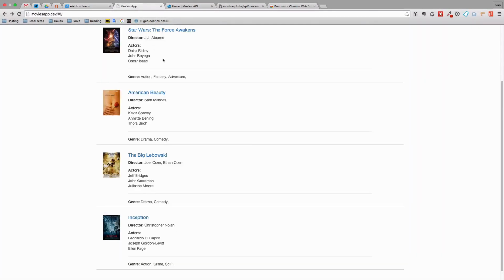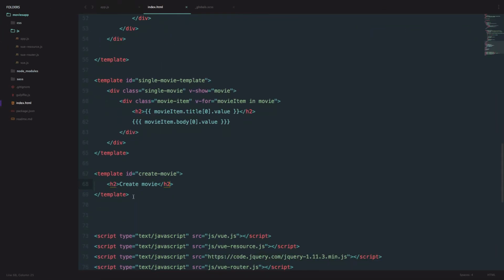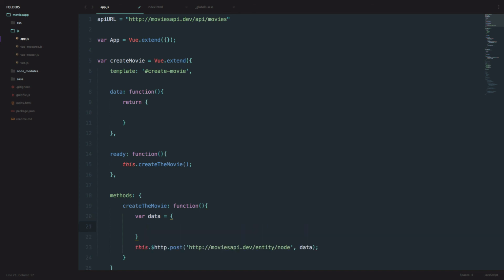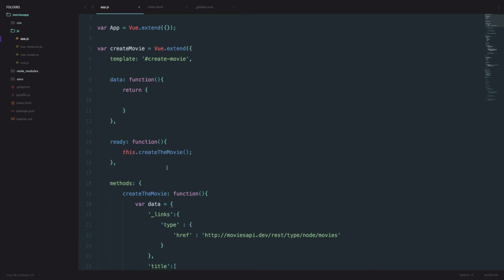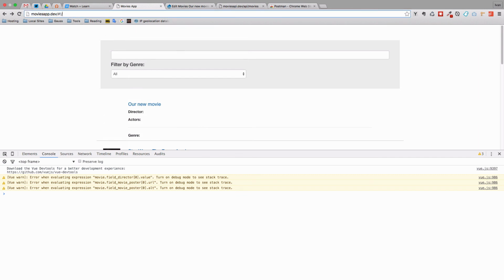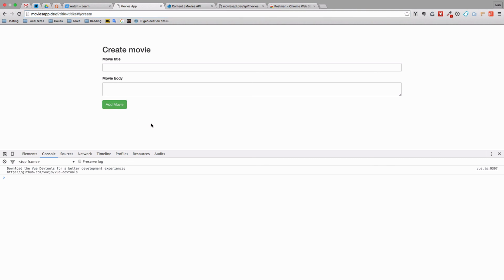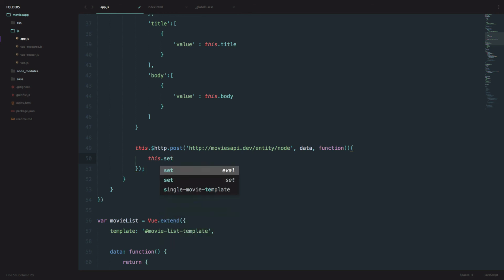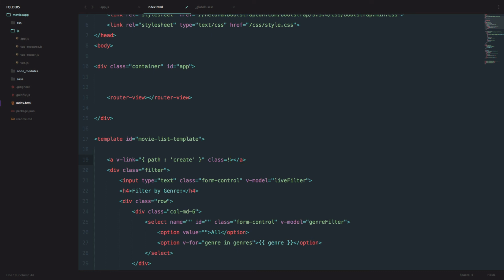One Page App With Drupal 8 and Vue.js - Part 10 - Creating Movie With Vue.js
In this tutorial you will learn how to connect to the Drupal 8 REST API and create a new movie node using Vue.js and Vue resource plugin.

As you can imagine creating a new Drupal node via REST API is not as easy as getting the list of nodes or one node. Mostly because to create a new node via REST API you need to take care of Drupal authorization first. You don't want unauthorized users to add content to your site as they please.

But as you will see, if you are using Vue.js and its resource plugin to make your requests to the Drupals API creating a new node via REST is very easy if you know what you are doing.

In this episode we are going to create a form that will let us enter title and body of our movie node. Then we are going to post the data that we get from that form to Drupal and create a new movie node.

I'm also going to show you how to inform a user of successful post request to the Drupl 8 REST API.